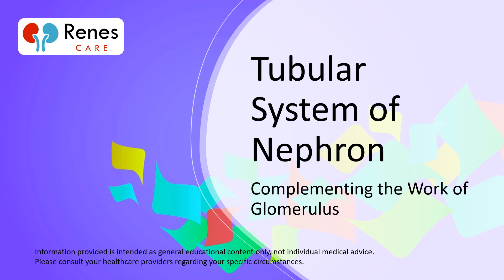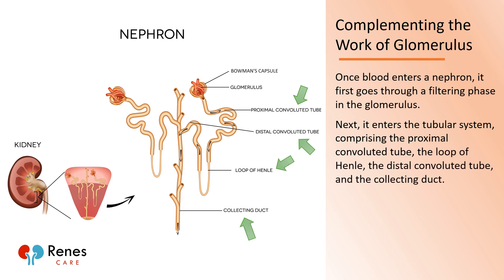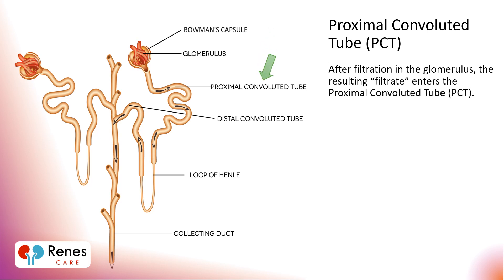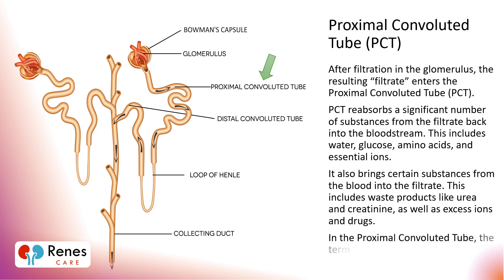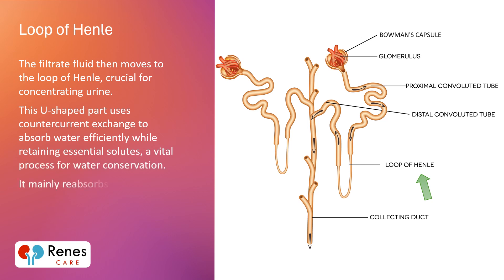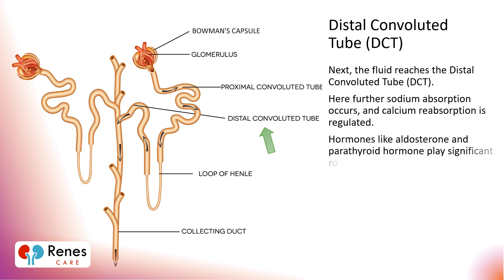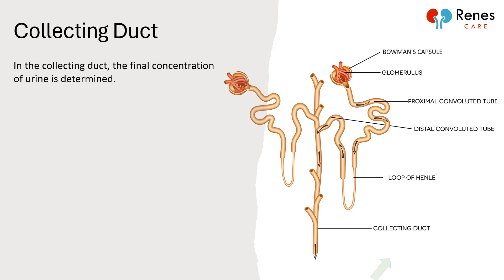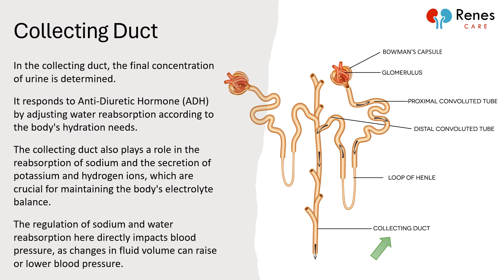Tubular System of Nephron | Renes Care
This video dives into the tubular system of the nephron, highlighting its crucial role in complementing the filtration process initiated by the glomerulus in the kidneys. After blood is filtered in the glomerulus, the filtrate enters the tubular system, consisting of the proximal convoluted tubule (PCT), Loop of Henle, distal convoluted tubule (DCT), and collecting duct. Each segment meticulously adjusts what is reabsorbed into the bloodstream and what is excreted as urine, ensuring the body maintains a delicate balance of fluids, electrolytes, and waste products. The video details how the PCT reabsorbs water, glucose, amino acids, and essential ions from the filtrate back into the bloodstream, while also secreting waste products and excess ions into the filtrate for excretion.

Moving through the nephron, the Loop of Henle is depicted as crucial for concentrating urine through a countercurrent exchange mechanism, optimizing water conservation and solute reabsorption. The video then explains how the DCT further fine-tunes sodium absorption and calcium reabsorption under hormonal regulation. Finally, it showcases the collecting duct's role in the final urine concentration determination, responding to anti-diuretic hormone (ADH) to adjust water reabsorption based on hydration needs. This comprehensive overview illustrates the sophisticated interplay within the nephron's tubular system, underlining its significance in maintaining the body's fluid balance, electrolyte levels, and ultimately, blood pressure regulation.

It is not intended as medical advice and does not replace personalized guidance from your physician or healthcare team. The information provided is intended to support, not replace, the expertise and judgment of healthcare professionals.

Before making any decisions regarding your treatment, dietary changes, medication, or management of your symptoms, always consult with a nephrologist or qualified healthcare professional. Their guidance is essential for informed health decisions.

We strive to provide accurate and up-to-date information in our content. However, viewers are encouraged to verify this information with their healthcare professionals. The creators of this video are not liable for any reliance on the information provided. Consulting healthcare professionals for advice tailored to your specific needs is strongly advised.

00:00 Complementing the Work of Glomerulus
00:44 Proximal Convoluted Tube (PCT)
01:28 Loop of Henle
01:56 Distal Convoluted Tube (DCT)
02:34 Collecting Duct